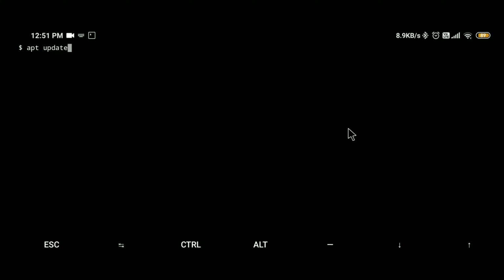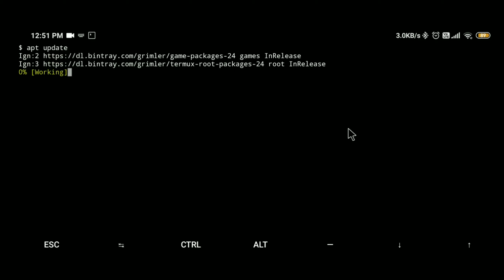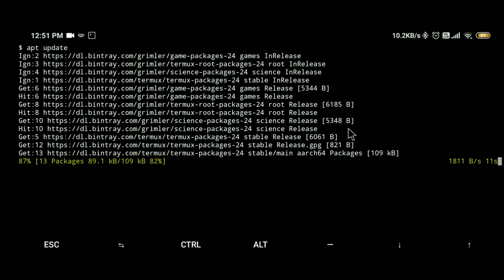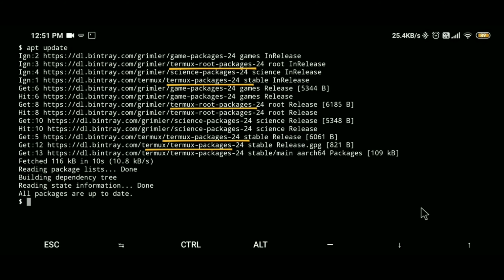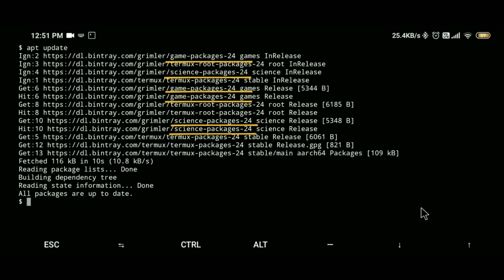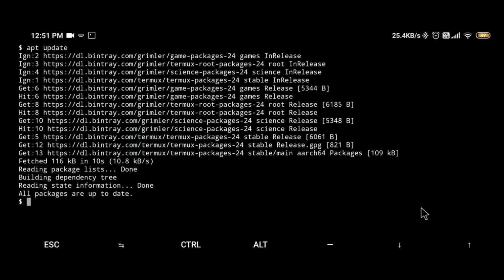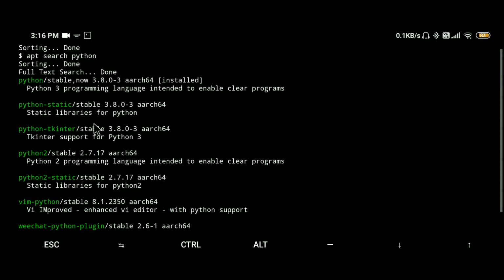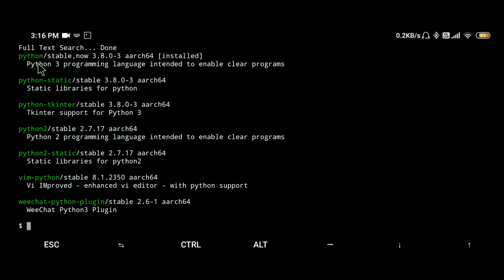#005 || Package Management IN Linux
This video is on the package Management.
You will learn how to manage the packages on Linux Distribution that are based on unbntu, Debian and so on.

This channel is for those who doesn't have PC.
All the tutorial on this platform are for those who want to learn programming on android mobile phone
And the version of android should avove than 4, It should be 5 or higher than 5